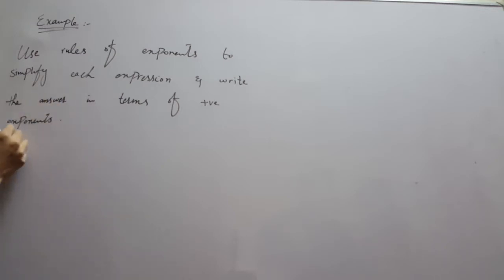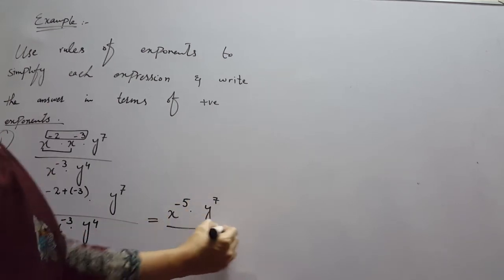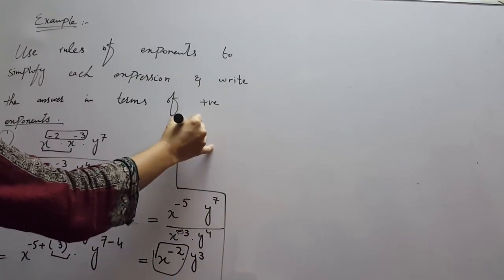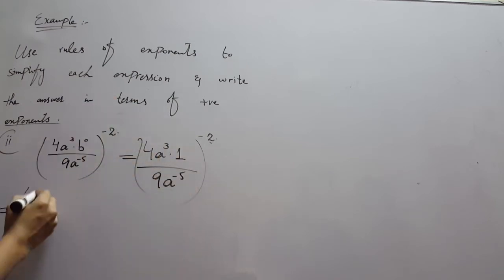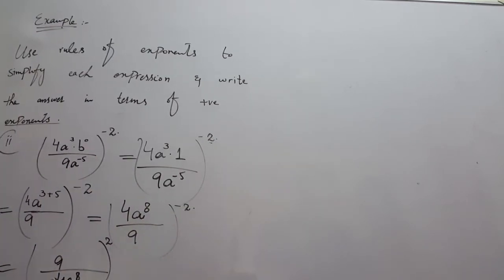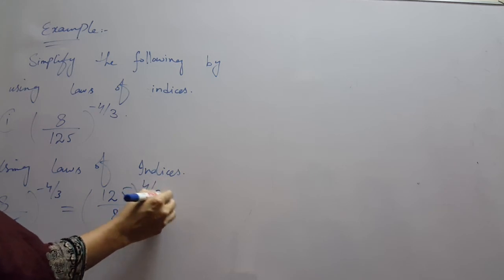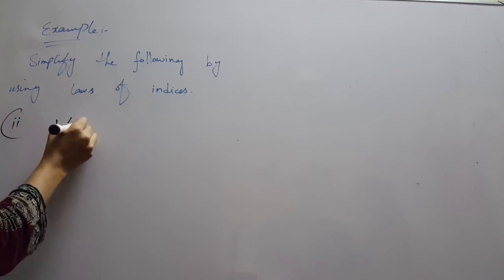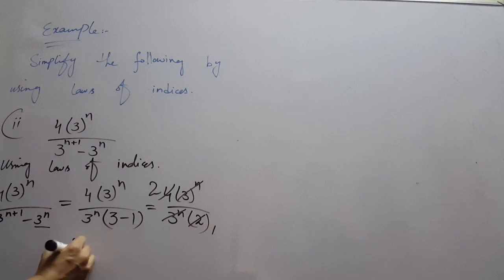9th Class Mathematics | Examples 1st, 2nd and 3rd |Star Academy